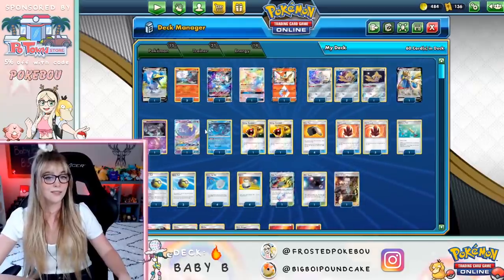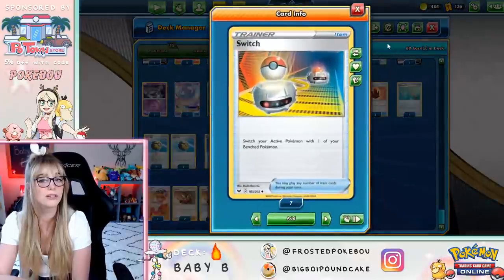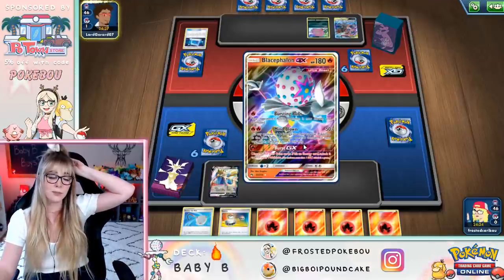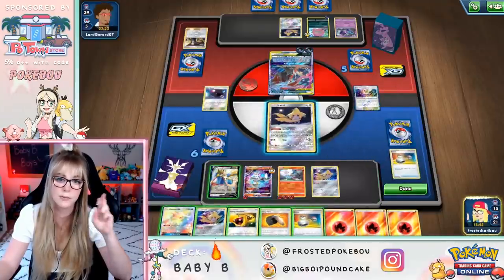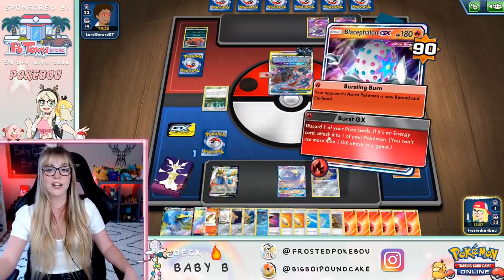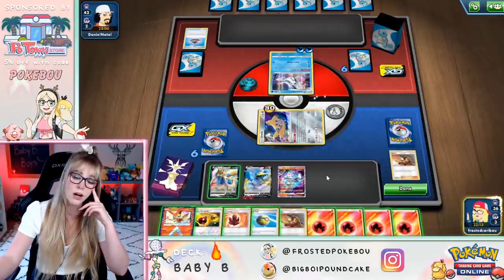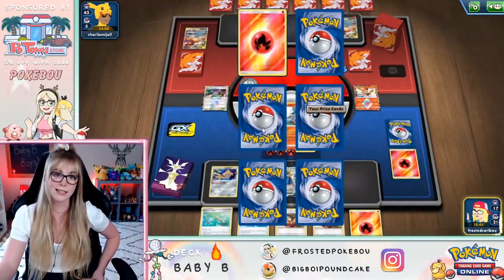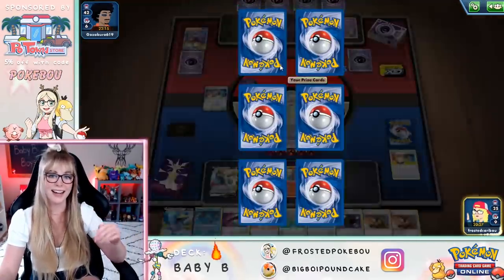Baby Blacephalon Rebel Clash deck analysis + Online Pokemon TCG matches!!!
Deck Analysis: 1:30
Short summary of deck: 16:45
Match 1 - 18:01 (Greninja Zoroark Dark Deck)
Match 2 - 36:40 (Water deck?)
Match 3 - 40:14 (Another water deck? lol)
Match 4 - 45:50 (Reshiram Charizard)
Match 5 - 55:51 (Gengar Mimikyu)
Final summary: 1:03:50